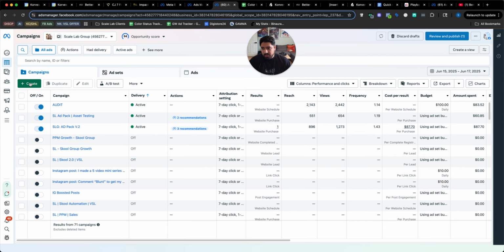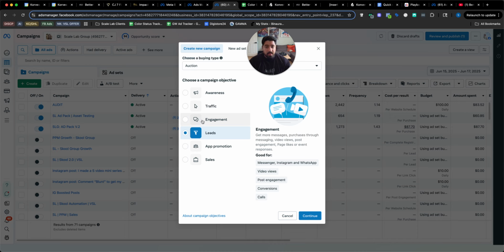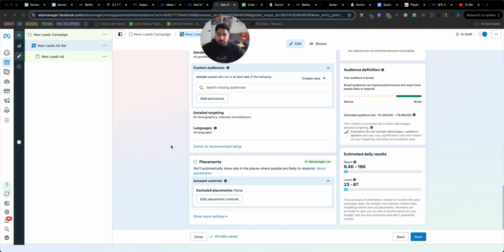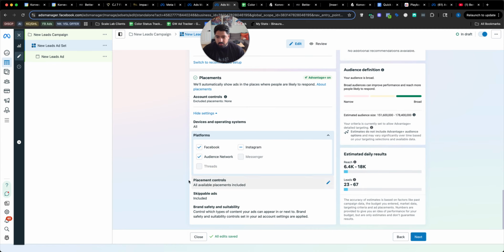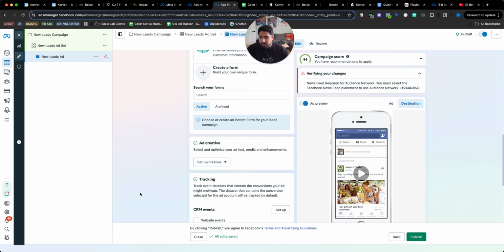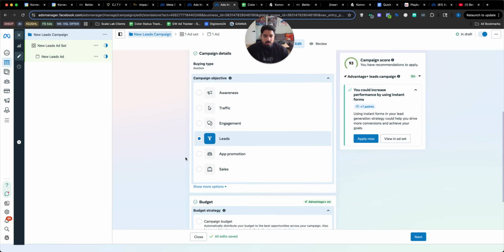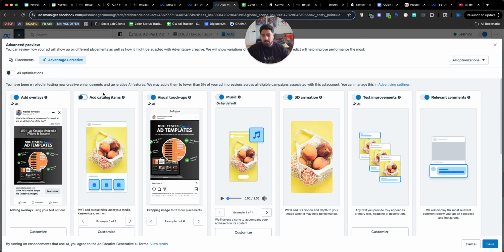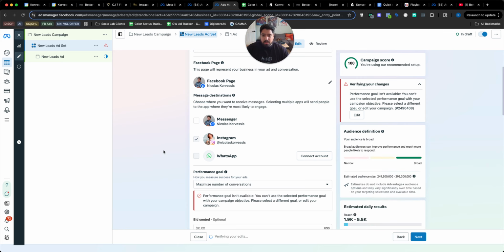Facebook Ad Settings You MUST Use For Better Results!